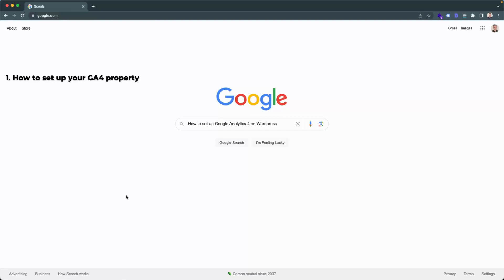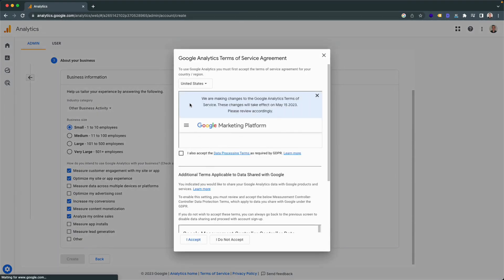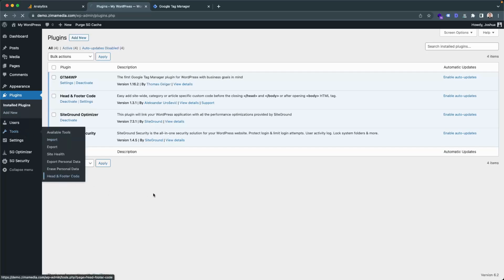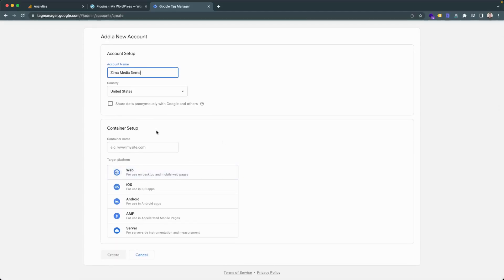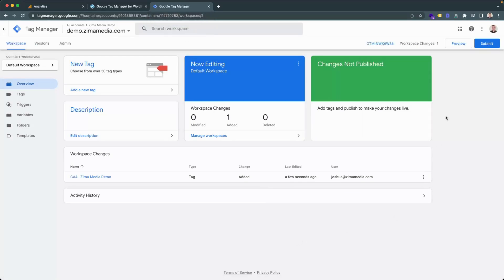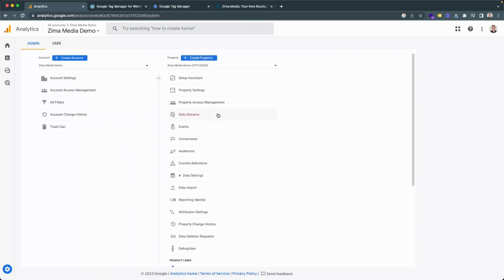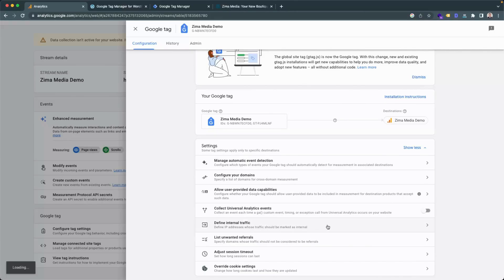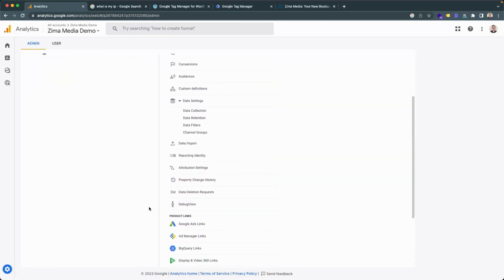How to set up Google Analytics 4 (GA4) for Wordpress in 2023 [With & Without GTM]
Unlock the power of Google Analytics 4 (GA4) for your WordPress website with our comprehensive, step-by-step tutorial. Whether you're new to WordPress or an experienced user, this guide will help you seamlessly integrate GA4, with or without Google Tag Manager (GTM).

We'll guide you through every step, ensuring you can effectively track and analyze your website's performance, gather valuable insights about your audience's behavior, and make data-driven decisions for your site's growth in 2023 and beyond. This is a must-watch for anyone looking to enhance their WordPress site's analytical capabilities with GA4.

📌 Timestamps:
00:00 - Introduction
00:32 - Heading into Google Analytics
00:45 - Creating a Google Analytics 4 account
02:37 - Creating a Data Stream
03:26 - Adding GA4 to Wordpress Methods
04:03 - Adding GA4 to Wordpress Using Head & Footer Code Plugin
04:49 - Creating a GTM Container
06:30 - Adding GTM to Wordpress
07:16 - Adding GA4 to Wordpress Using GTM
09:12 - Testing Your GA4 Tag
09:59 - Configuring basic GA4 settings
12:48 - Define internal traffic
13:55 - Linking Other Accounts
14:40 - Conclusion

🧔Meet Joshua Botha

Hi, I am Joshua, a marketing consultant at Zima Media. We’re a marketing agency (with over 1000 reviews) focusing on SEO, Google Ads, Linkedin Ads, and Facebook Ads for Shopify and Wordpress websites.

What makes Zima Media different is that we are entirely decentralized. This means we have eliminated overheads such as office bills, allowing us to offer our clients affordable, quality digital marketing services and lowering the bar of entry for small businesses.